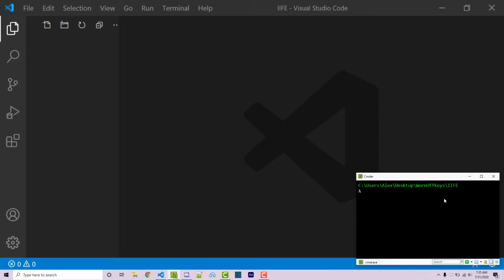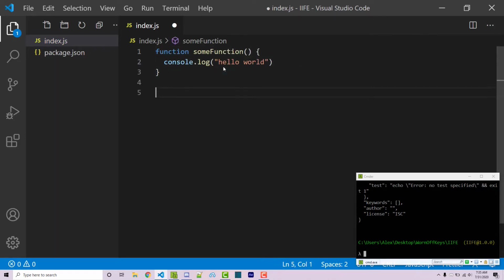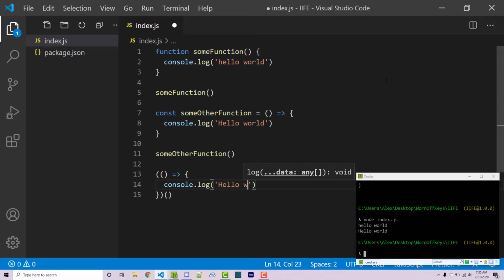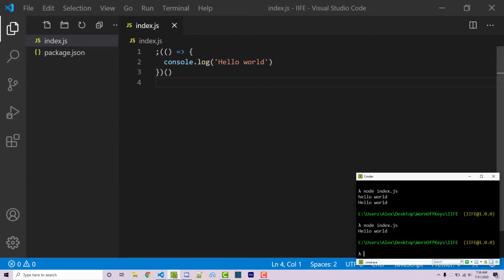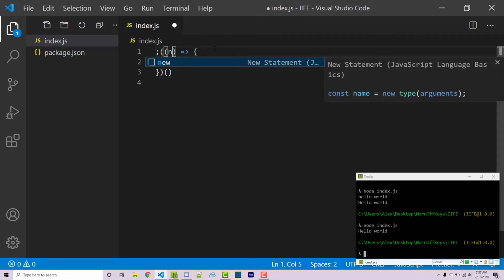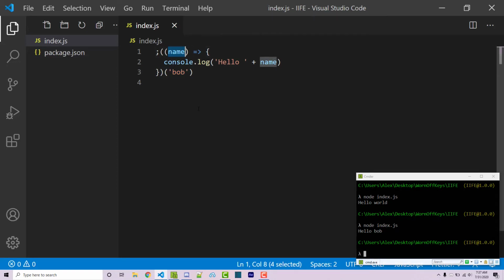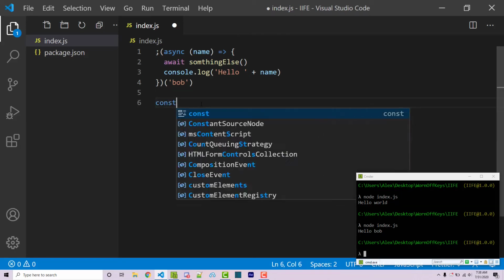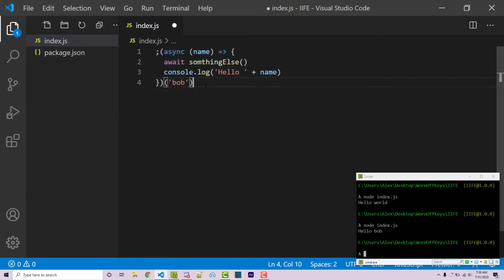Node JS - Immediately Invoked Function Expressions (IIFEs) (2020)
In this video I explain what IFFEs (Immediately Invoked Function Expressions) are and how they work.

🕐 Timestamps:
00:00 Introduction
00:21 Covering IIFEs
03:05 Outro